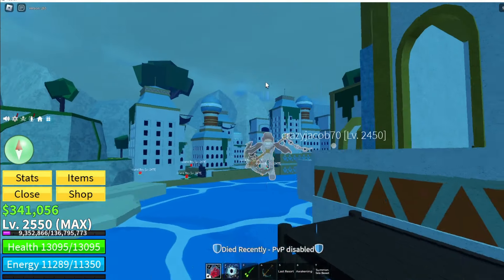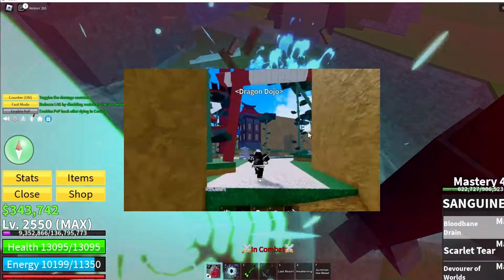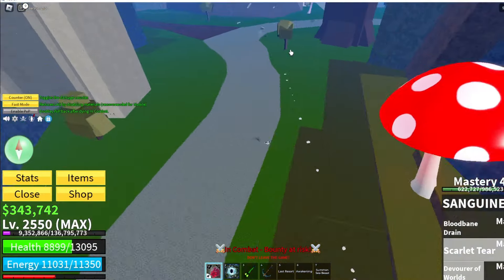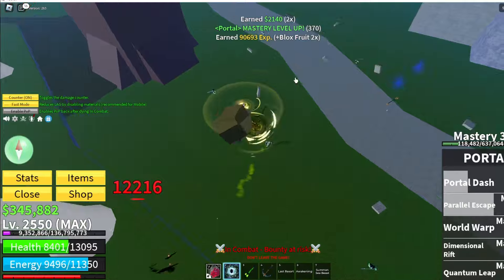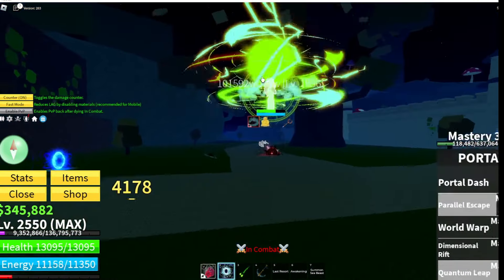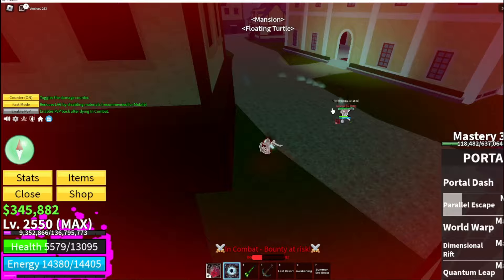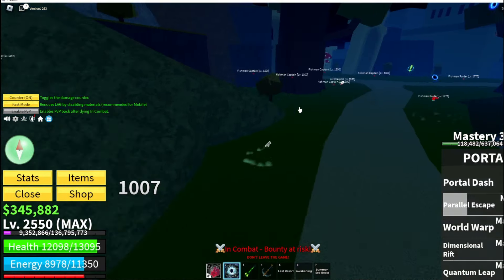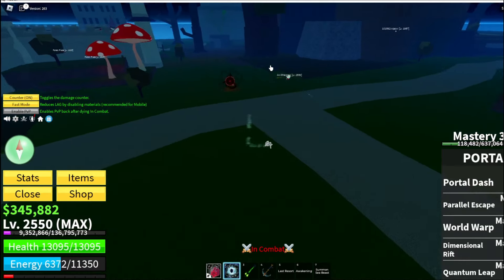*NEW* Blox Fruits: Sea Events, Dragon Rework, and Island Changes!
In this exciting video, we dive into the latest update of Blox Fruits, revealing leaks about upcoming sea events, a dragon rework, and changes to the islands.
Don't miss out on this exclusive sneak peek at what's to come in Blox Fruits!